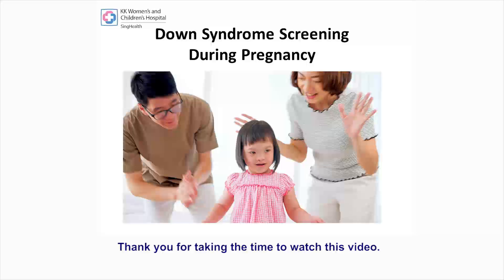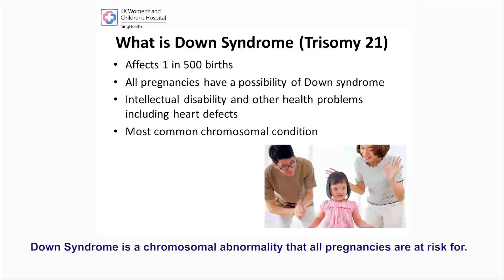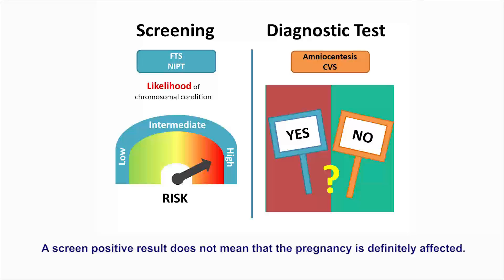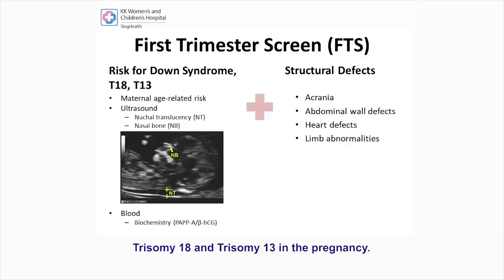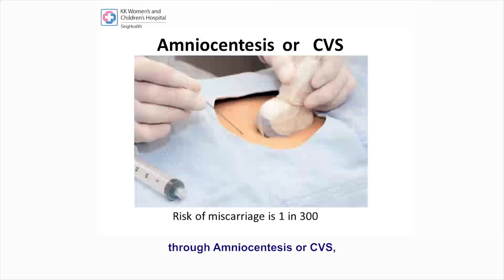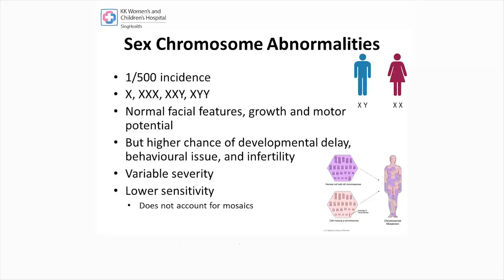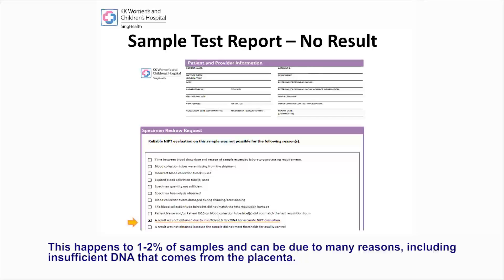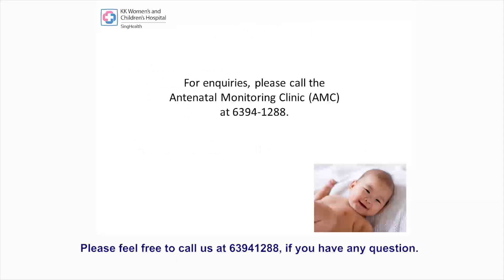Down Syndrome Screening during Pregnancy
This video goes through the various options for Down Syndrome screening during pregnancy.